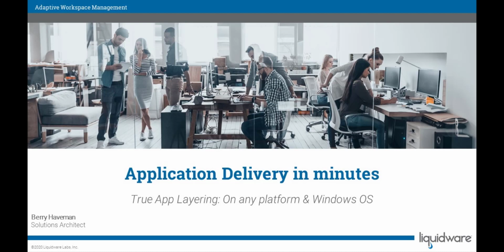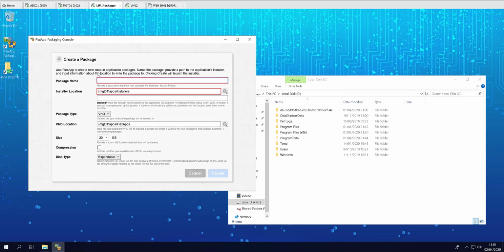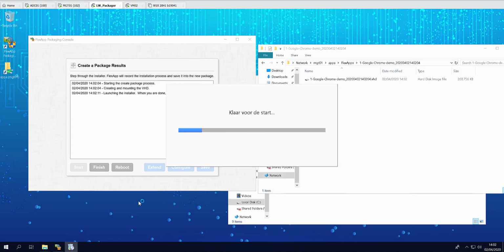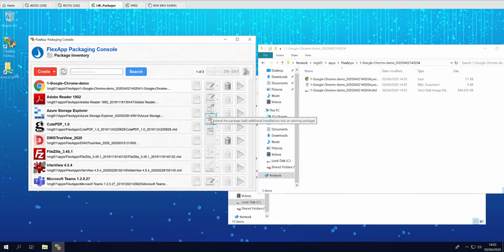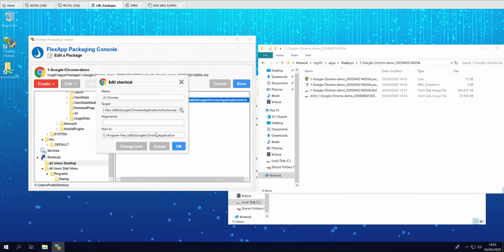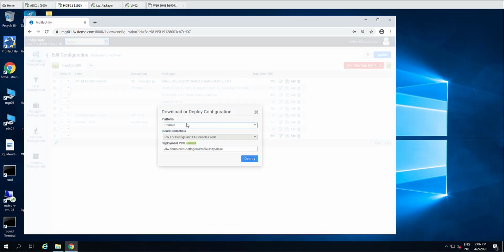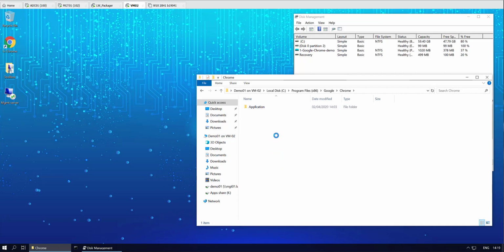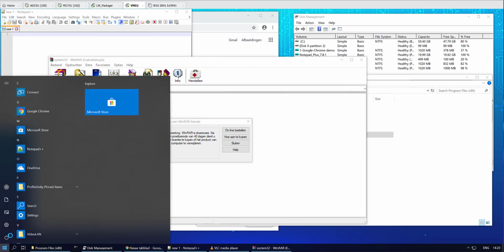Liquidware FlexApp Basics part 1 - Package and deliver your app in minutes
Liquidware™ FlexApp™ is advanced application delivery that enables virtually any application to be delivered to Windows desktops, including Windows Virtual Desktop (WVD) and Amazon WorkSpaces and AppStream. In this overview and demonstration, you’ll see applications being packaged and layered to a W10 workspace at login and on-demand through FlexApp’s innovative Click-to-Layer technology. FlexApp dramatically lowers base image management, delivers applications dynamically and can speed enterprise adoption of Microsoft WVD and Amazon WorkSpaces and AppStream. Applications work across virtually any windows workspace, allowing co-existence or seamless migration from other desktop platforms.